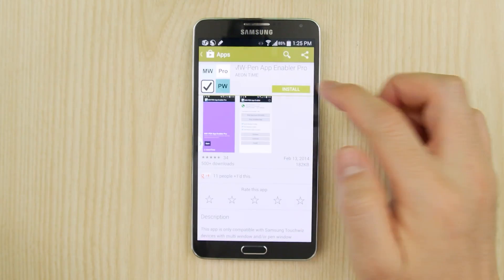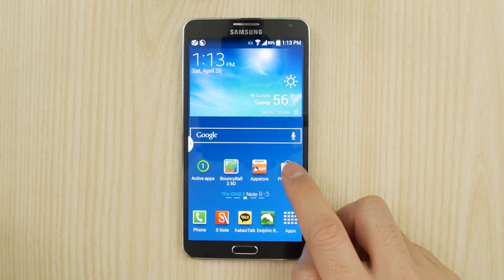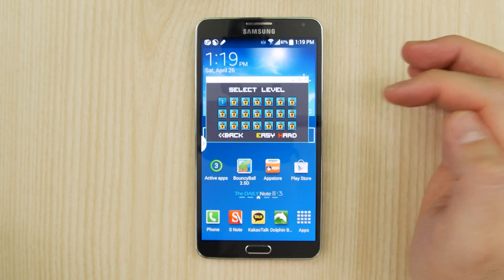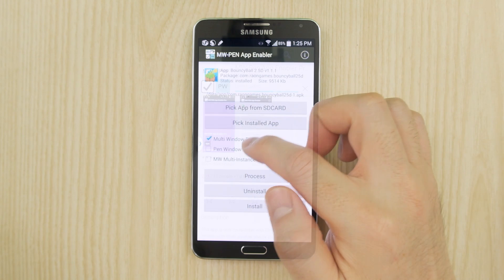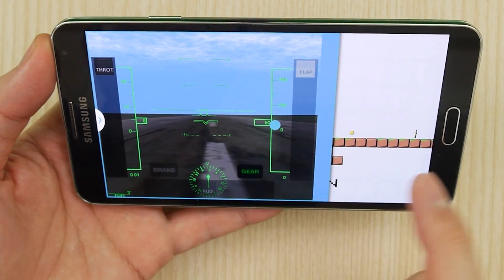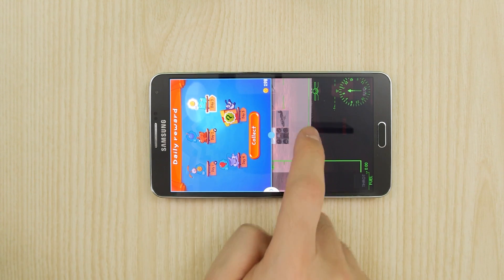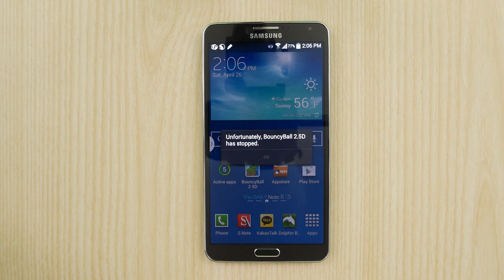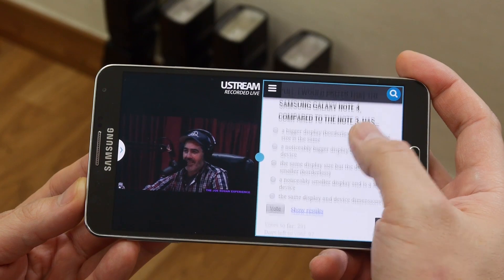Samsung Galaxy Note 3 Tips & Tricks Episode 47: Any App for Multi Window Unrooted/No Root Method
We are especially excite to announce a the discovery for an app that will take just about any app that you have and make it work with pen window and even make it multi window compatible on the Samsung Galaxy Note 3 and Note 2.  Apps that let you do this have existed for a while now, but they all required you to root or hack your device.  But this app works unrooted.  You can now enable multi window for any app on any device with multi window support.  It is an absolute game changer, so let's check it out.

Music used in this channel was downloaded from YouTube Creation Tools
Track: Alive and Well (background), Opening Night (outro)